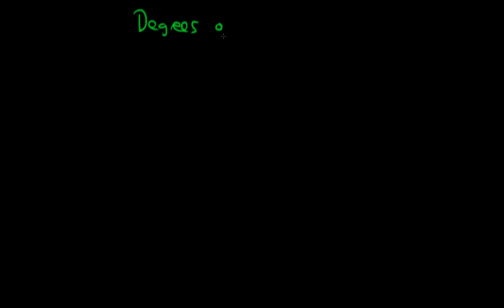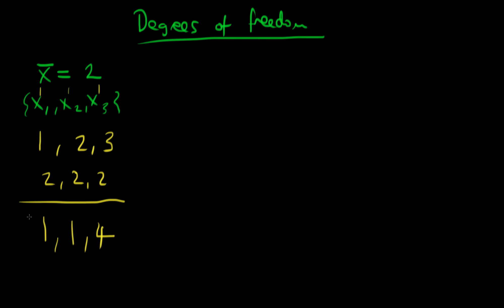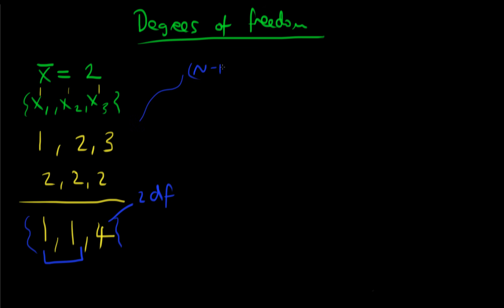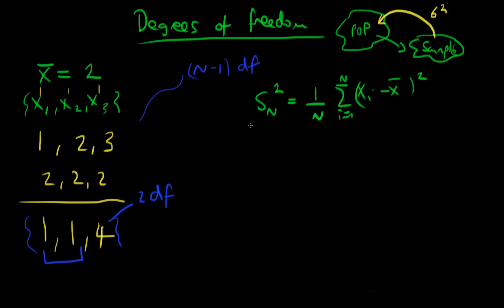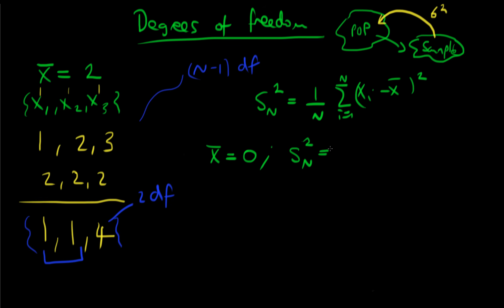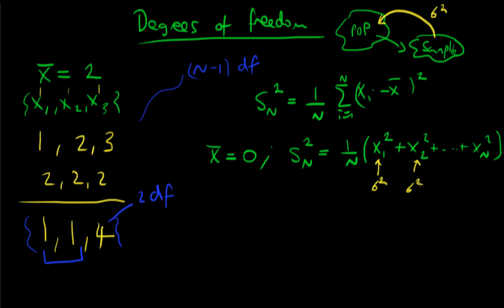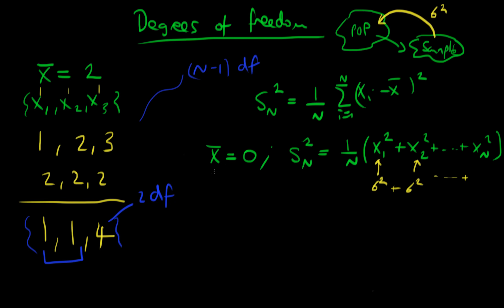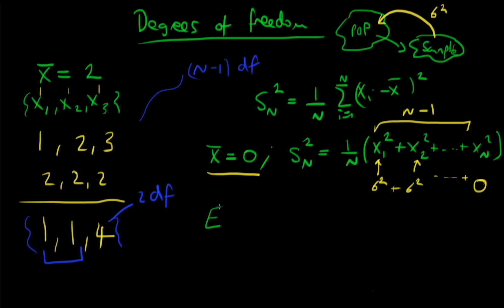Degrees of freedom part 2 (advanced)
This video provides insight into what is meant by degrees of freedom in statistics. for course materials, and information regarding updates on each of the courses. Quite excitingly (for me at least), I am about to publish a whole series of new videos on Bayesian statistics on youtube. See here for information Accompanying this series, there will be a book